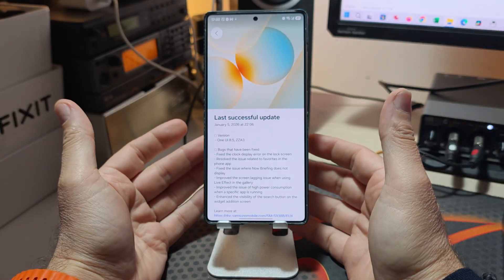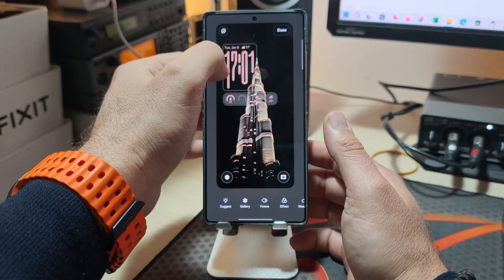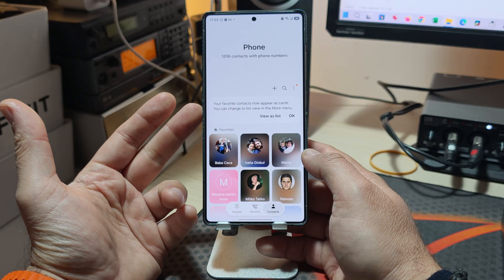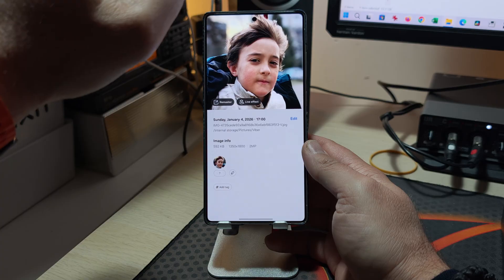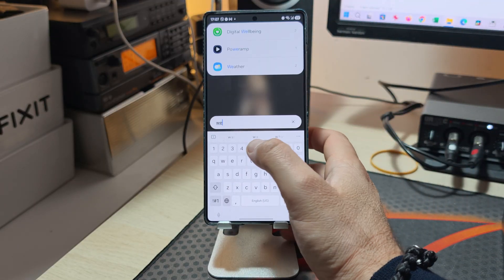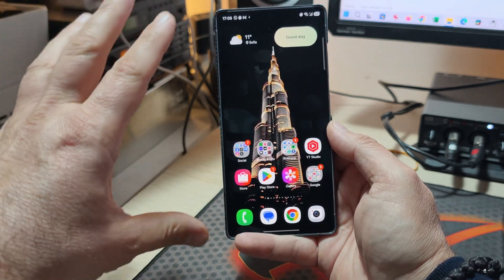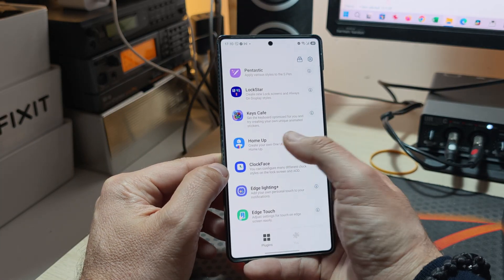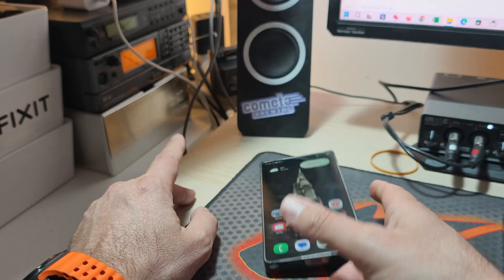Samsung One UI 8.5 Official Beta 3: Just Bug Fixes This Time? Yes.